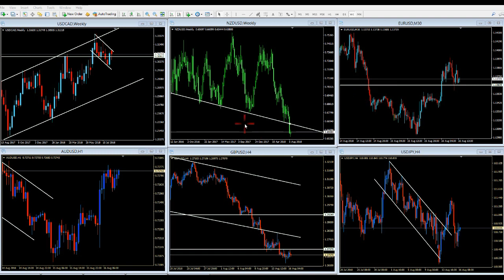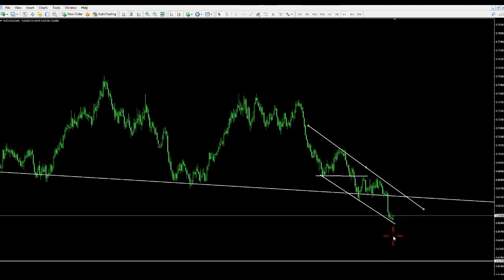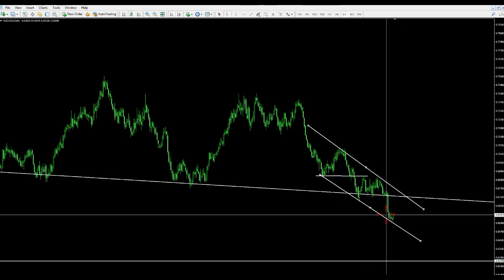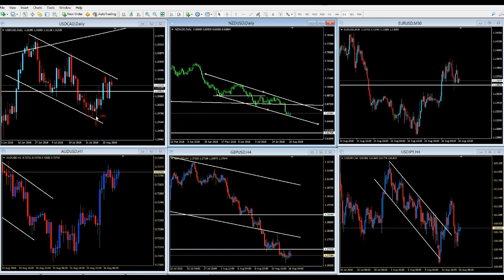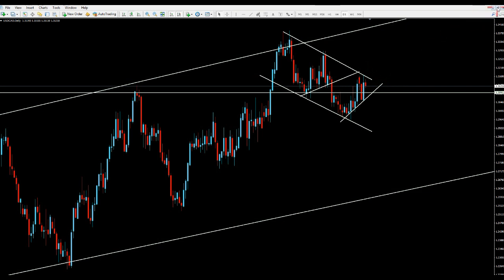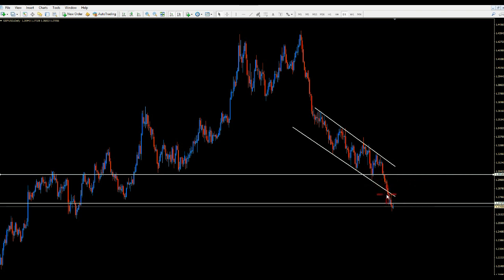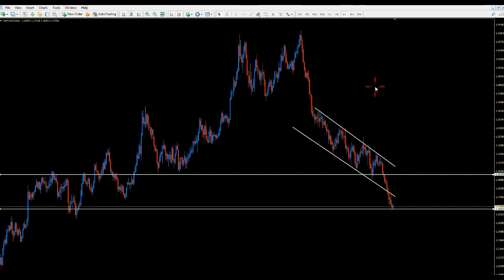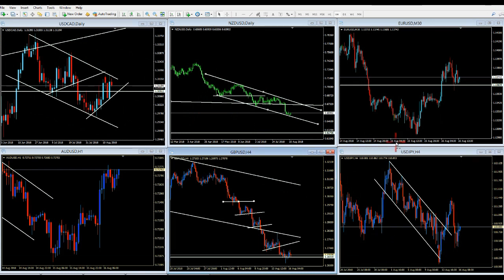Weekly and Daily Forex Forecast Good Channels and Patterns to trade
Weekly and Daily Forex Forecast - Good Channels and Patterns to trade. Notice the currency correlation between nzd usd (kiwi) and the USDCAD. We can see that the NZDUSD is going down while USDCAD is still pushing up. NZDUSD did breakout from its monthly and weekly support but the CAD is still deciding. The GBPUSD has interesting patterns on the H4 timeframe which I showed you in the video. If they keep repeating, you can use them for taking more breakout trades. Price action is as always the key to finding great setups and currency correlation is an additional confirmation tool.